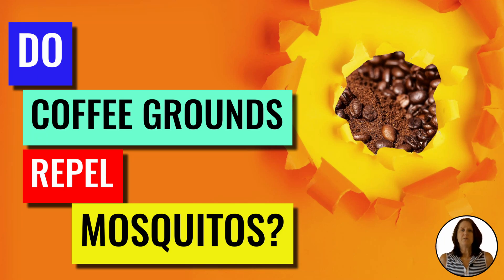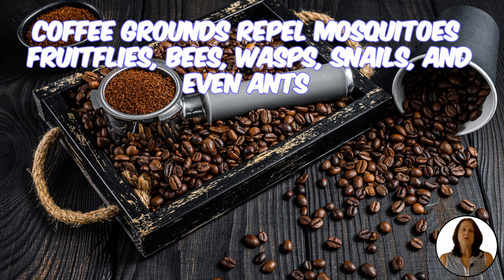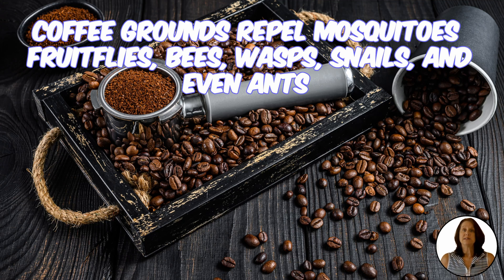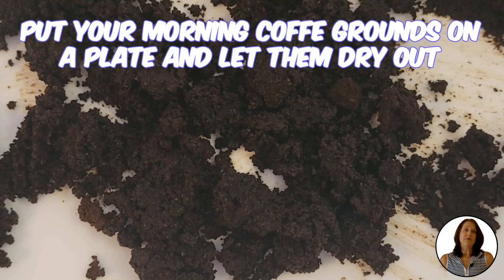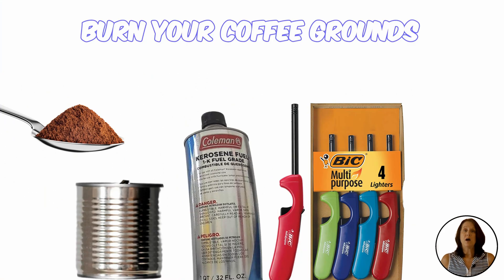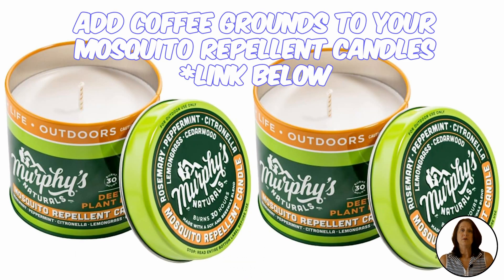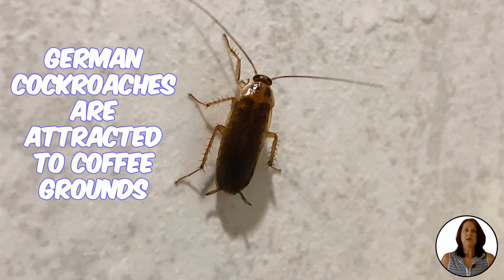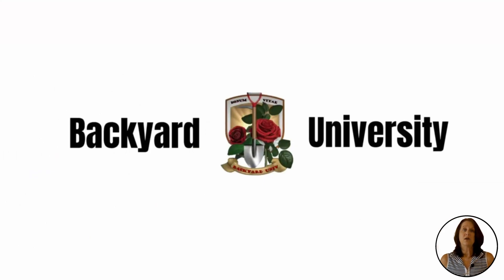Do Coffee Grounds Repel Mosquitos?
In this video from Backyard University, you'll find outDo Coffee Grounds Repel Mosquitos? Linked below is the complete article, along with links to the products mentioned in the video above.

Coleman 32-oz Kerosene Fuel

BIC Multi-purpose Classic Edition Candle Lighters

Murphy's Naturals Mosquito Repellent Candle